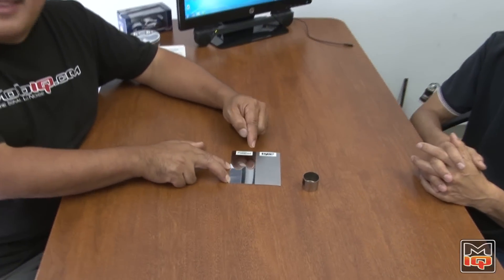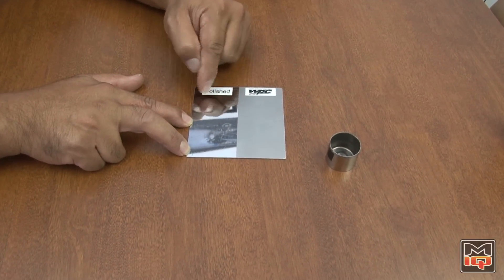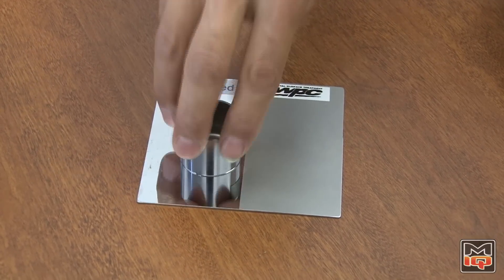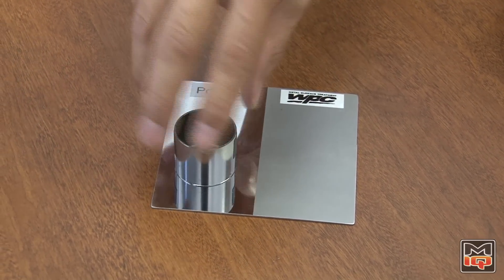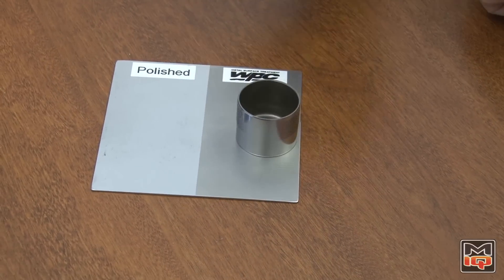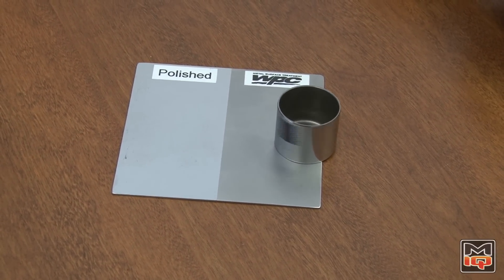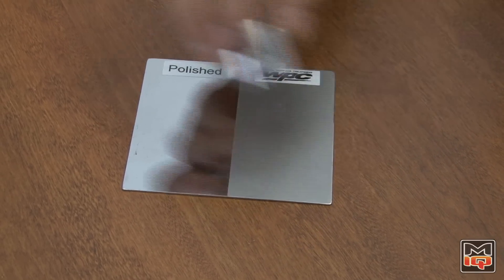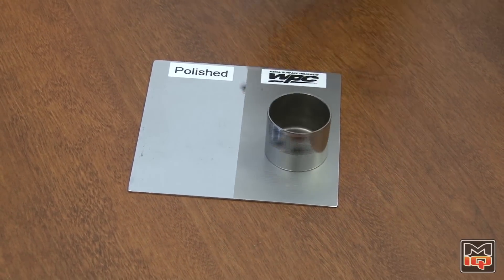WPC Surface Treatment Demo - Anti Friction Properties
Check out this second of two videos showing the amazing anti-friction properties of WPC treated surface vs a polished surface.  We're using a DLC coated lifter bucket in this demo.

Contrary to popular belief, WPC is not a coating; WPC is a metal improvement process, developed in Japan. WPC is a well kept motorsports secret that is used extensively at high levels of the sport, such as JGTC, MotoGP and WRC. Recently WPC has been gaining popularity in North America in venues such as Pro Stock drag racing, IRL, IMSA and NASCAR. WPC is also gaining acceptance from the OEM auto and motorcycle manufacturers such as Honda and Yamaha as a better performing alternative to coatings to enhance wear resistance, extend service life and to reduce friction.